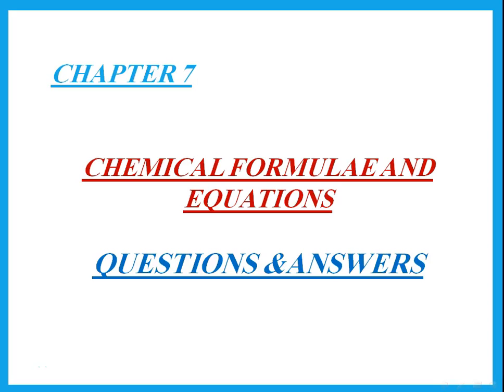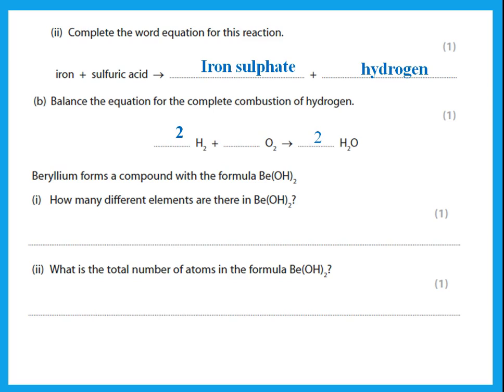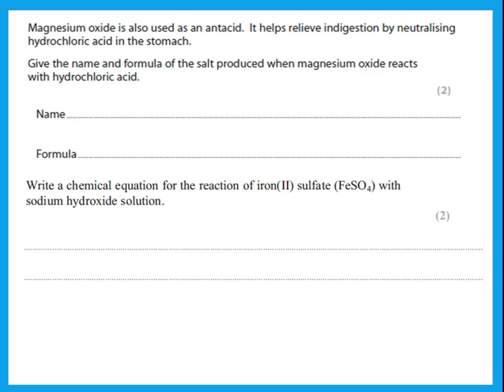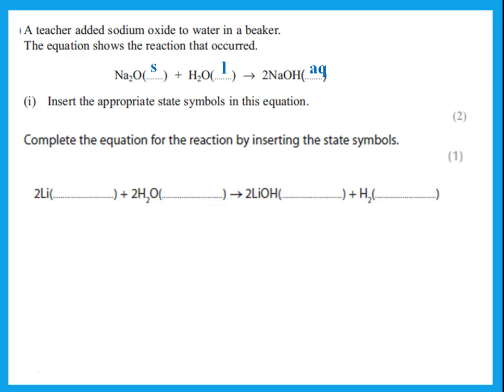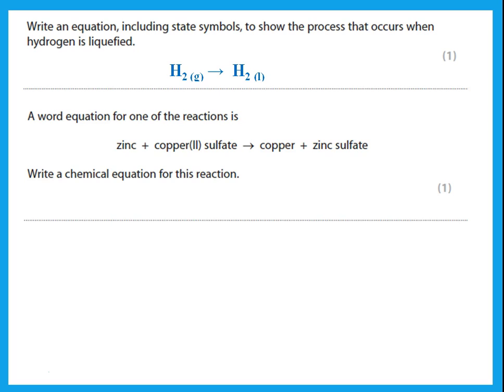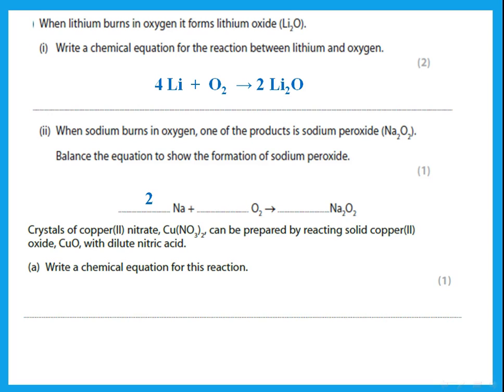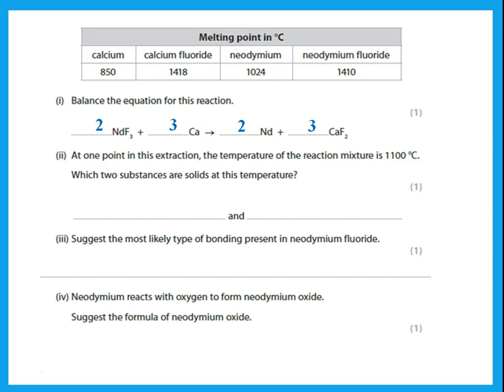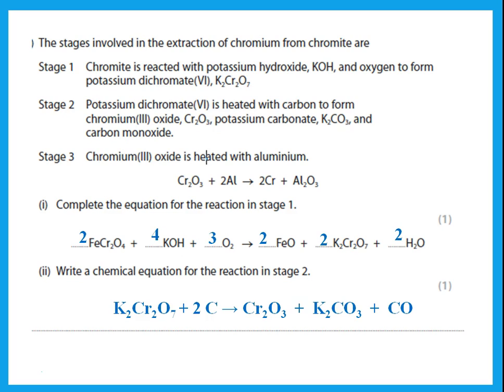IGCSE Chemistry Edexcel Q & A Ch 7 Formulae and Equations - Dr. Hanaa Assil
Q & A on writing Chemical Formulae and Balancing equations